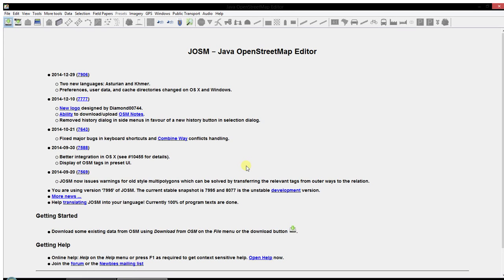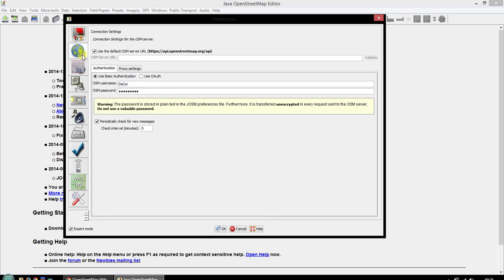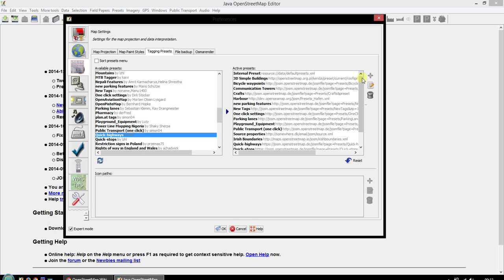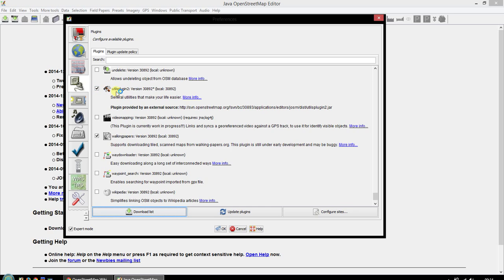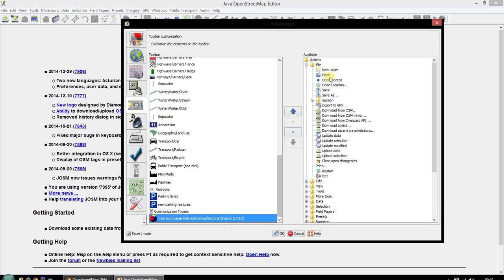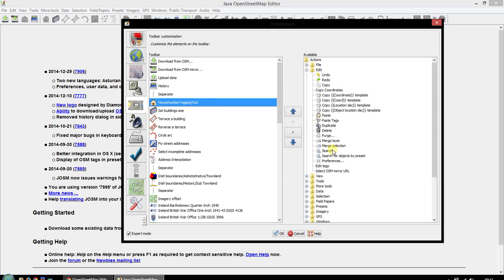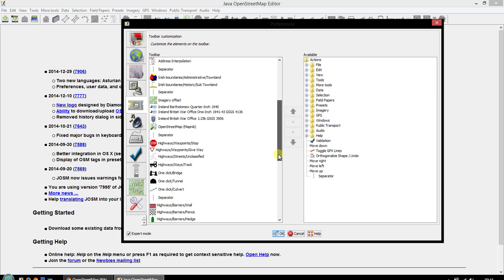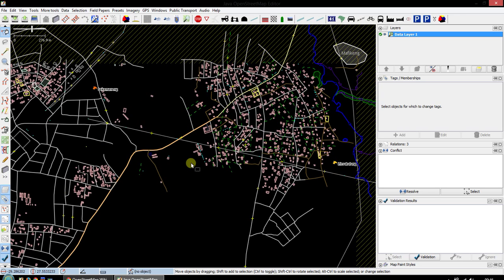01 JOSM Setup